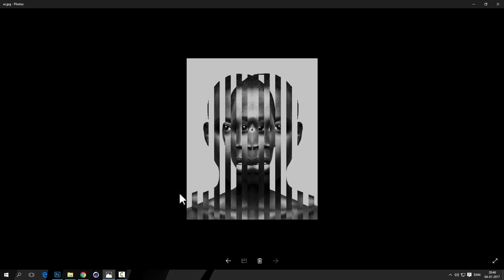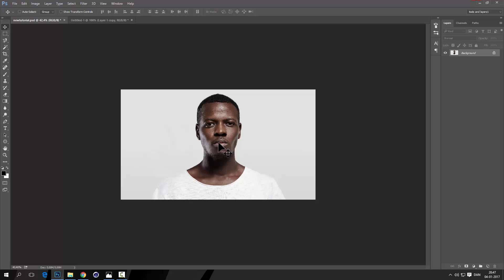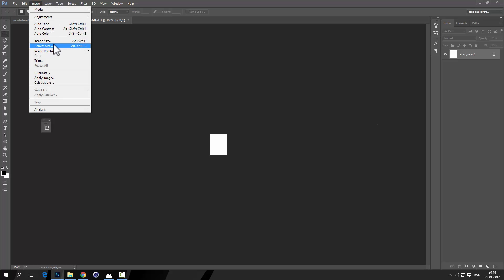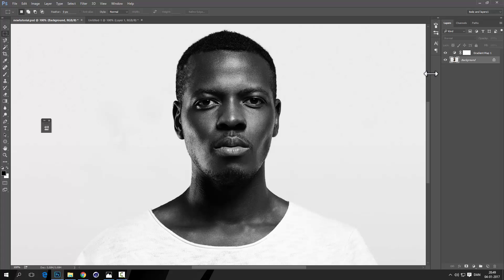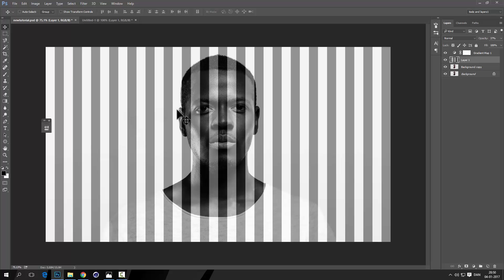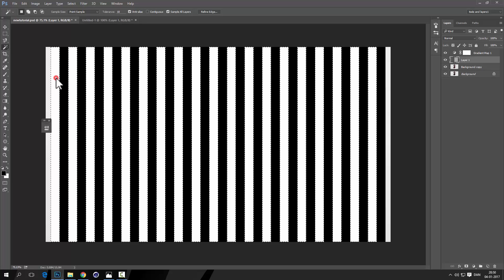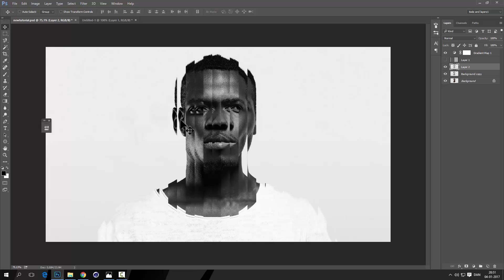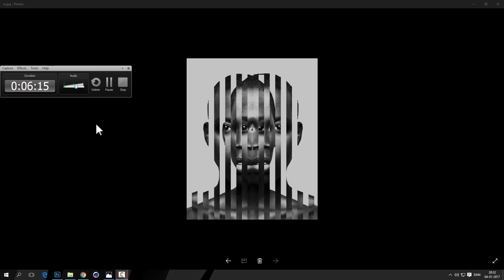Create dramatic jail effect - Photoshop how to tutorial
Create a creative dramatic and different abstract image. Jail effect / stripe effect.  By moving around with a pattern in photoshop.

Tutorial and how to! very easy effect but funny. It looks like bad on almost all images so watch out.